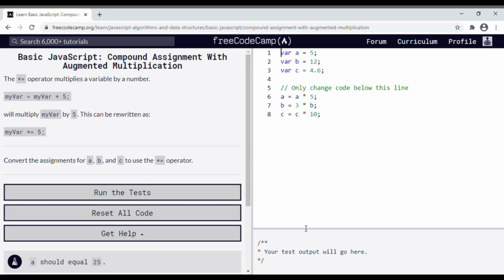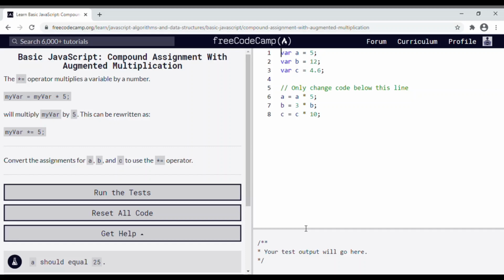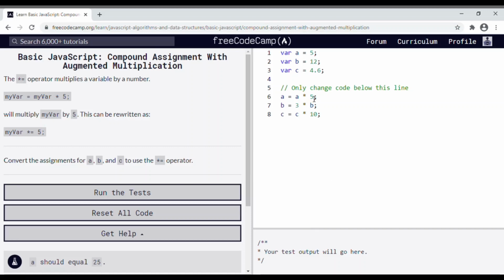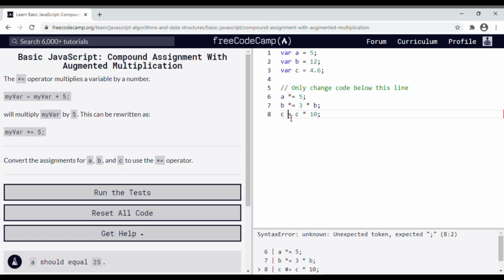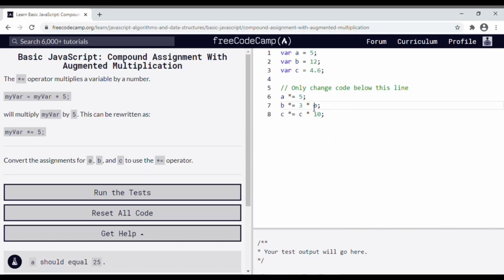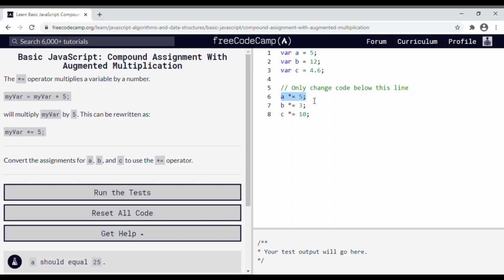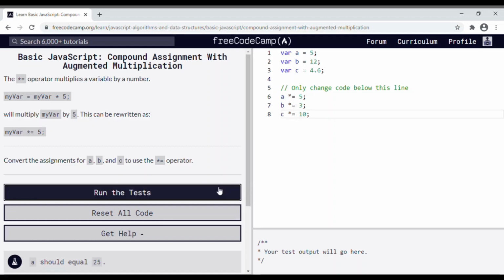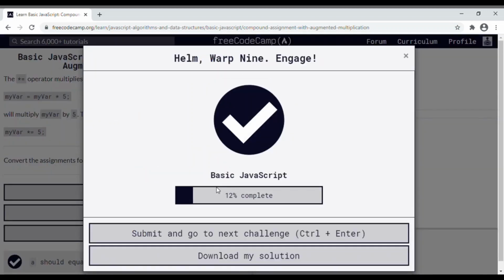21 - Learn Basic JavaScript Compound Assignment With Augmented Multiplication